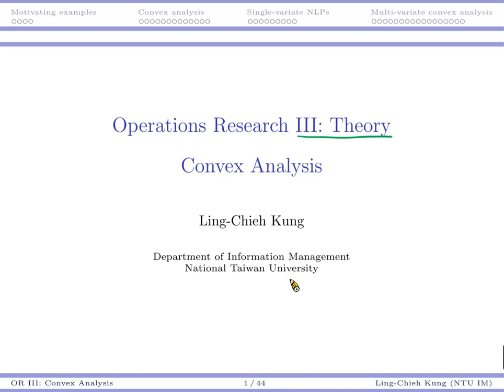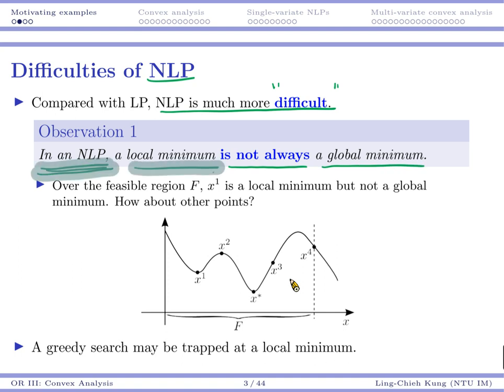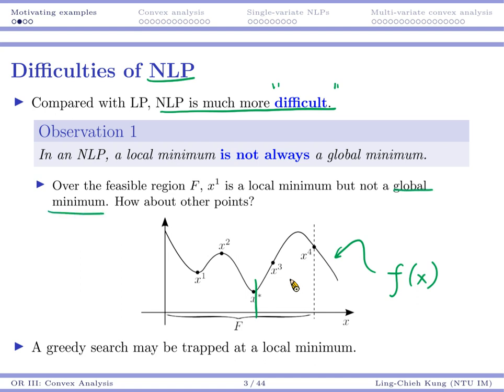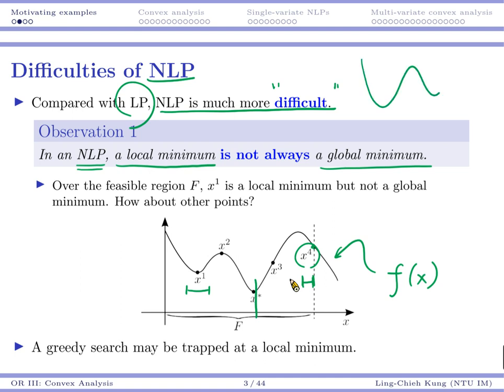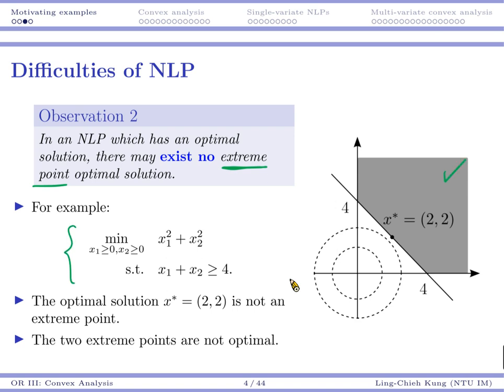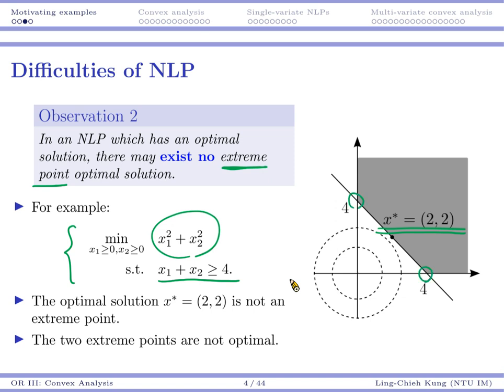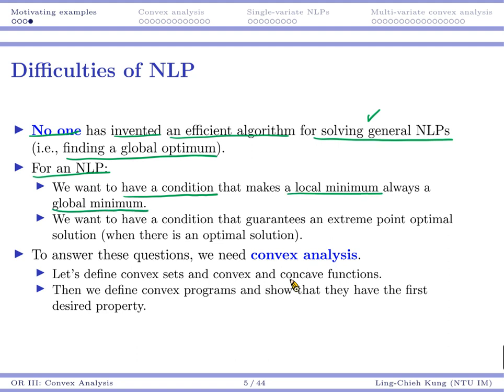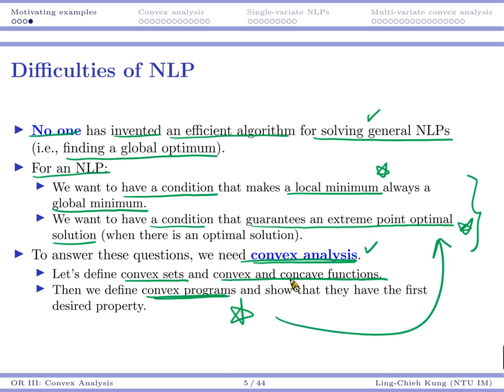[OR3-Theory] Lecture 5: Convex Analysis #1 Motivating examples